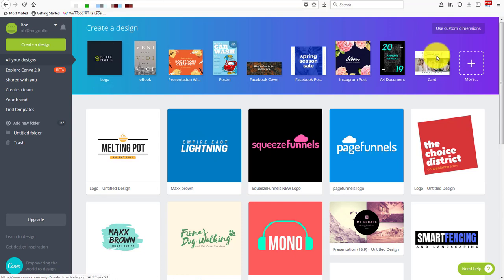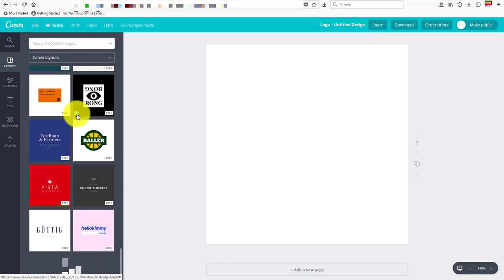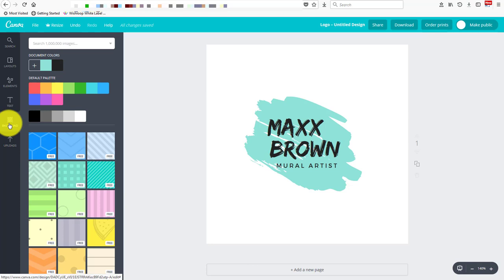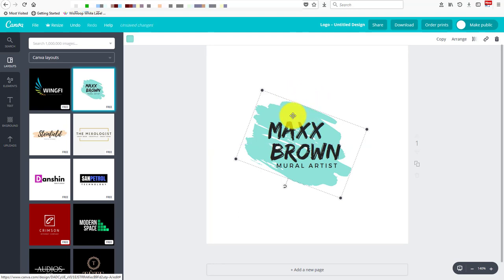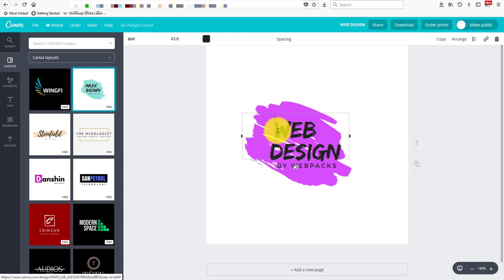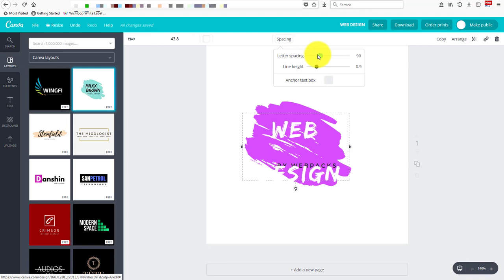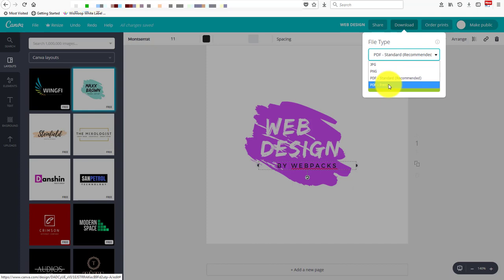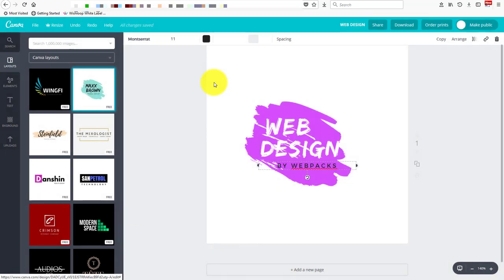How to make Great Looking Logos for FREE!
How to make Great Looking FREE Logos in MINUTES with ZERO design skills!

Hey guys...I get asked a LOT about logos, specifically how to make great looking logos for any project or product without spending any money or having any design skills so...

...I decided to make a quick tutorial showing you how to do exactly that!!

Cheers
Neil